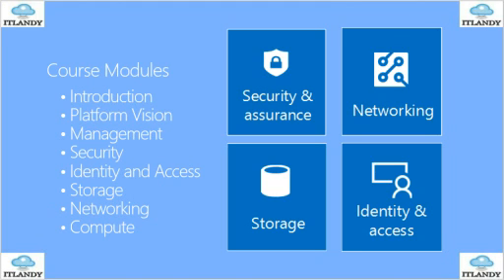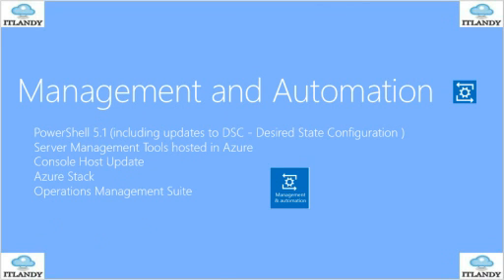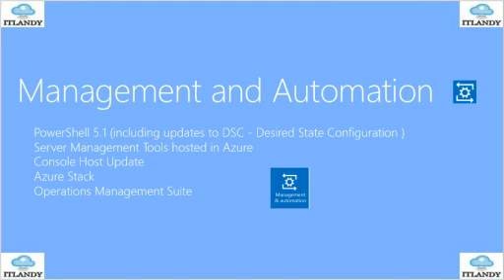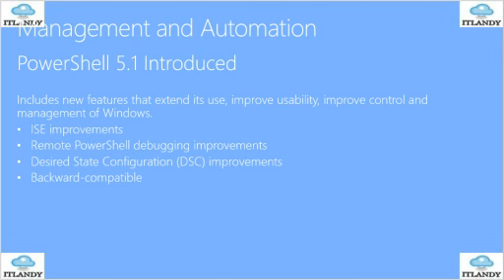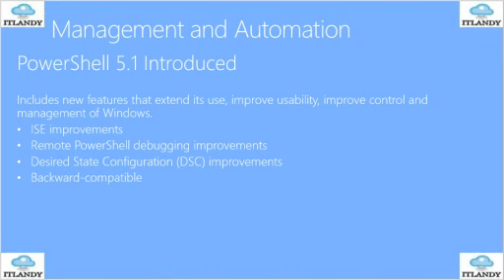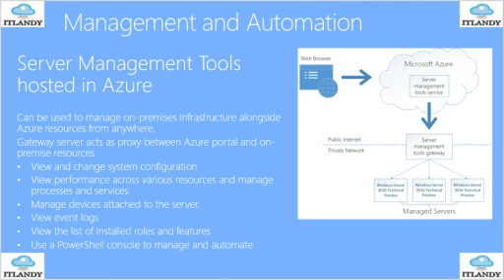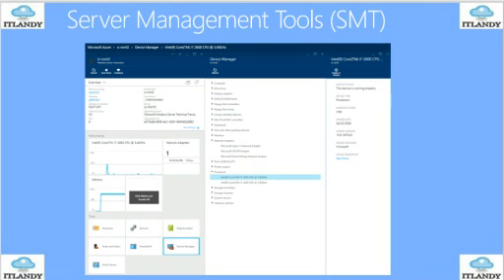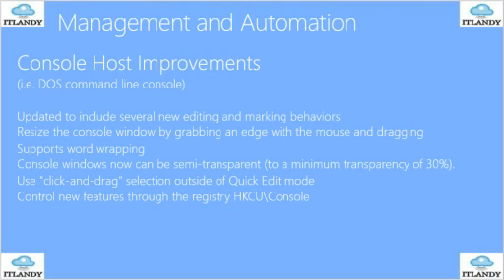Windows Server 2016 What's New - Part3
Windows Server 2016, Windows Server 2016 What's New - Part3
New Features in Windows Server 2016
Active Directory
Azure AD
Active Directory Federated Services
Storage
Improved Features (ReFS, Dedup, SMB)
Storage Spaces Direct
Storage Replica
Storage Quality of Service
Storage Resiliency
Networking
DNS and DHCPFeatures Removed or Deprecated in Windows Server 2016
ADFS / Access Policy
SCOM 2016 Enhancement
SCCM 2016 Enhancement
Nano Server
Windows Containers
Failover Clustering
Hyper-V
Remote Desktop Services
IP Address Management (IPAM)
Server Management Tools hosted in Azure
Console Host Update
Azure Stack
Operations Management Suite
Security